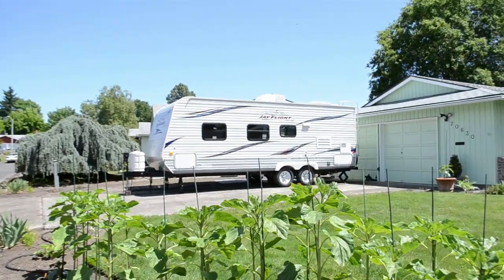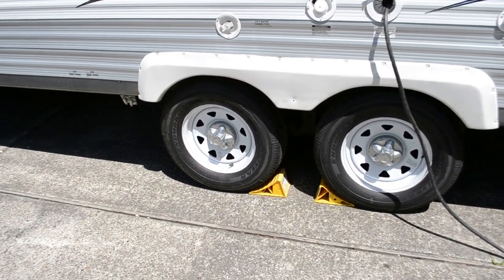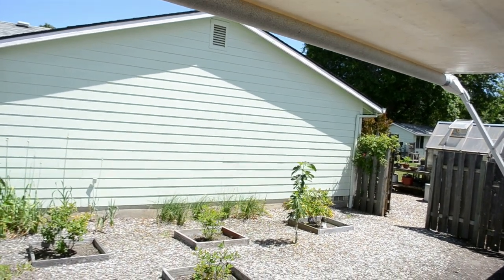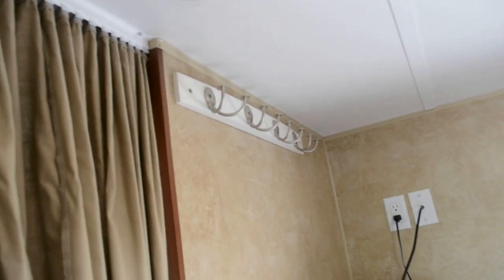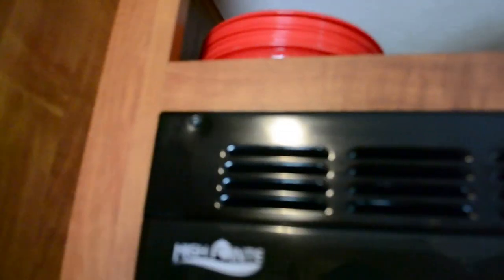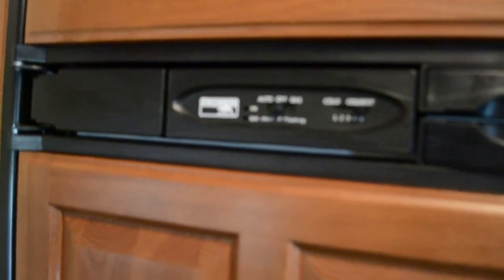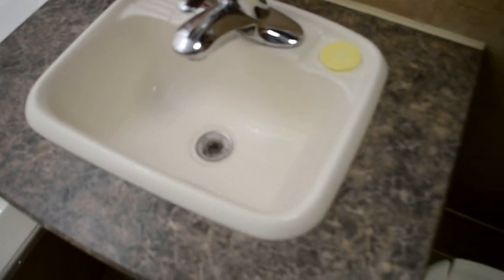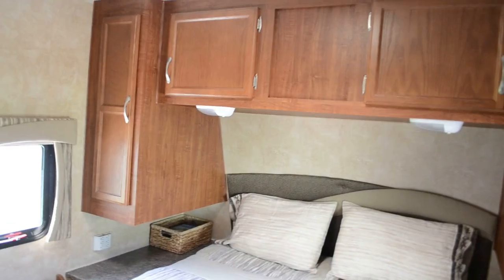2011 Jayco Jay Flight G2 Model 23FB Travel Trailer Tour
Quick Tour inside and out of this fine 2011 Jayco Jay Flight travel trailer